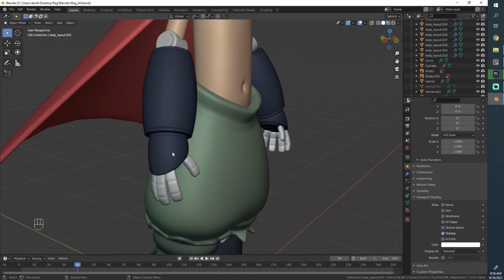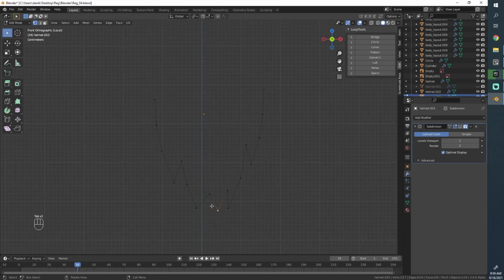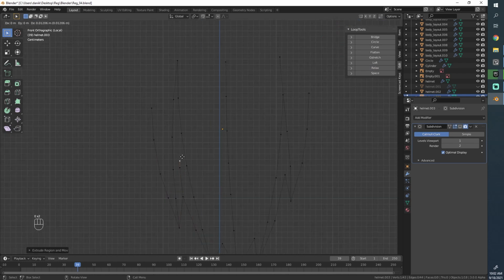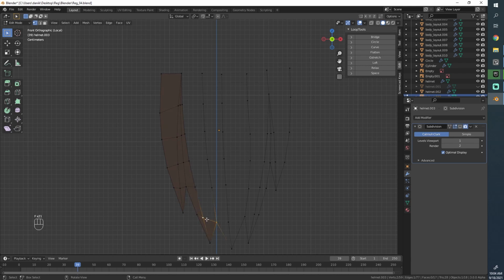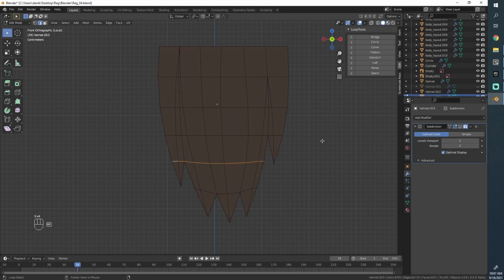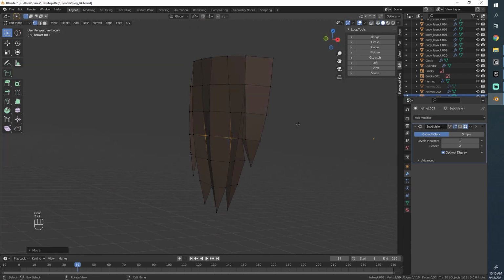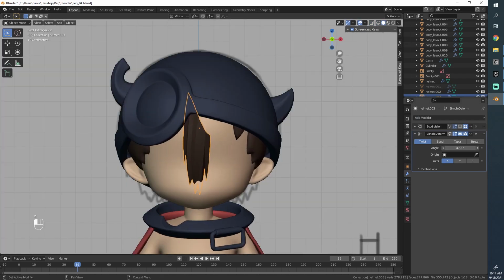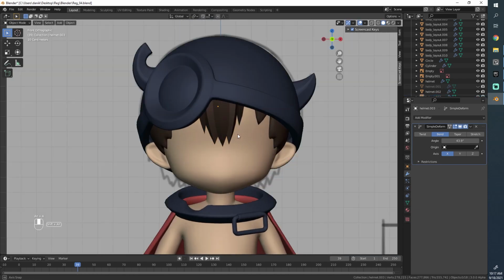[#17] Blender 3.0 Character Modeling Tutorial - High Poly Modeling 9 [2022]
In this part of my new character modeling tutorial series for Blender 3.0 we will work on the high poly mesh.